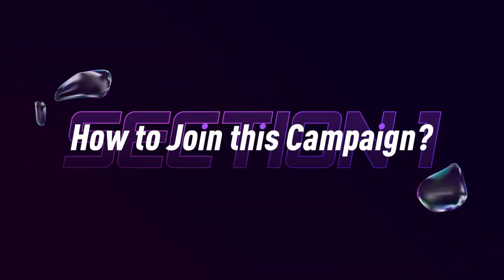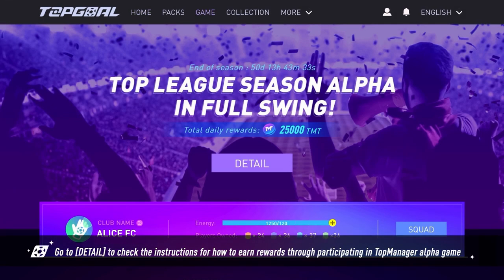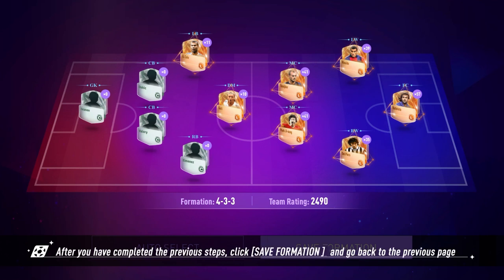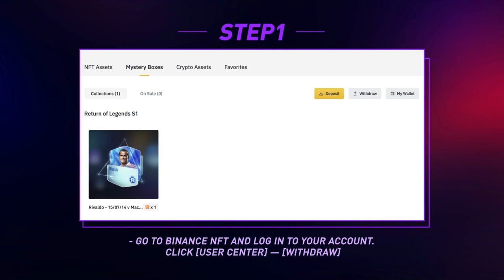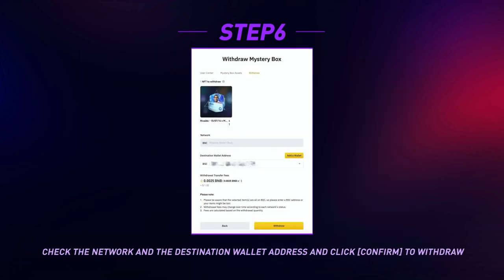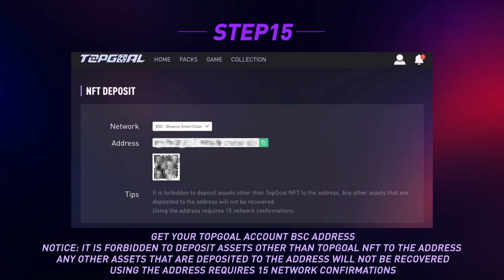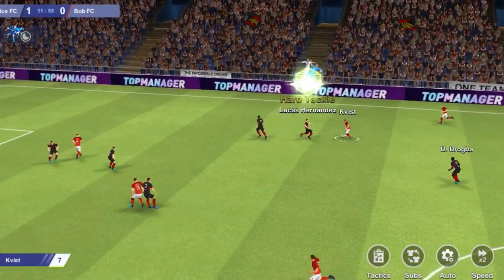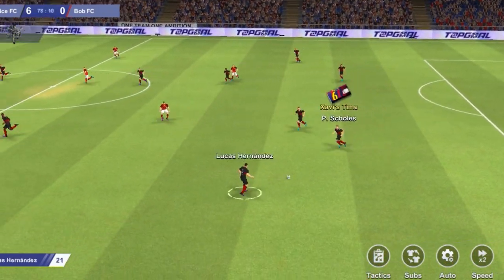[Tutorial] TopGoal Livestream Video - How to Web3 on BNB Chain Lesson 8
Learn how to participate in "How to Web3", an event co-hosted by TopGoal, BNB Chain, CoinMarketCap, and Project Galaxy. Learn more about TopGoal’s GameFi TopManager and NFT game cards, finish quizzes and homework, and earn $TMT and NFT rewards!